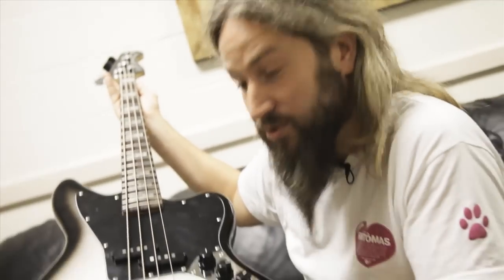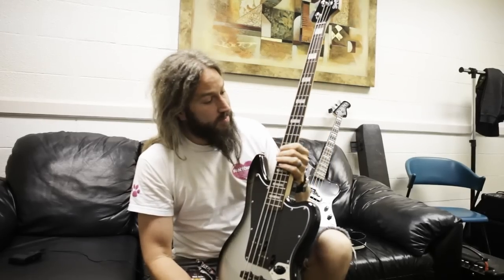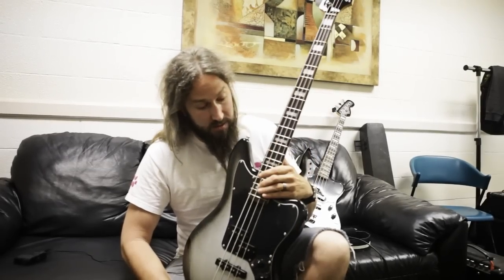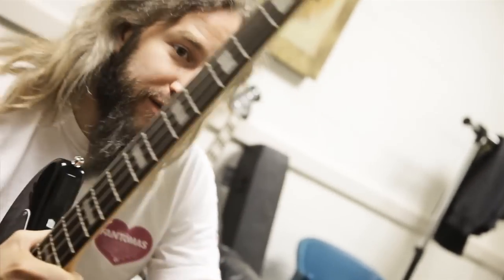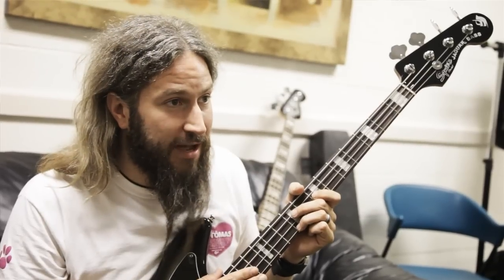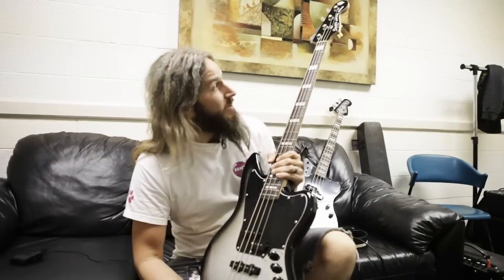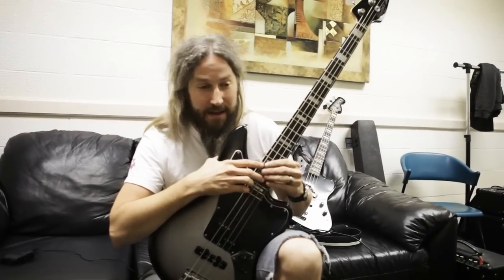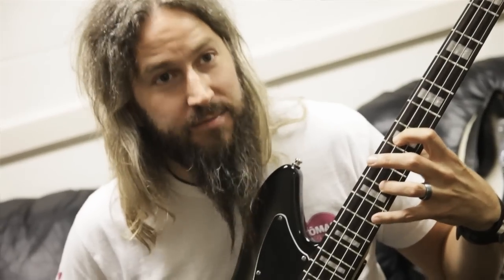Squier Troy Sanders Jaguar Bass | Fender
Mastodon bassist/vocalist Troy Sanders introduces you to his 2013 Squier signature model, the Troy Sanders Jaguar Bass. Here, Sanders himself is your guide to the instrument's leviathan sound and distinctive look, which features a special Silverburst finish, Remission headstock graphic, versatile P/J pickups and active electronics—all delivering monster Squier sound, style and value.